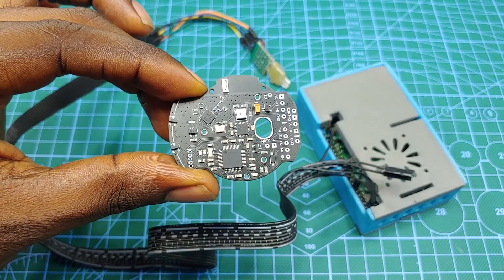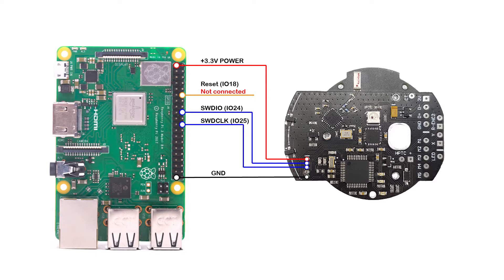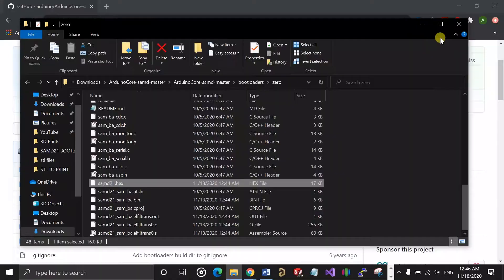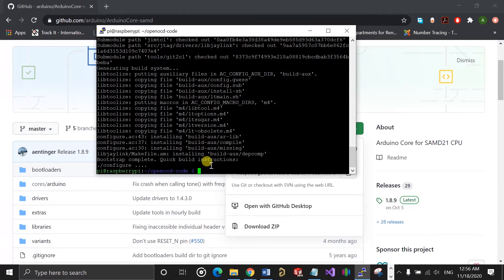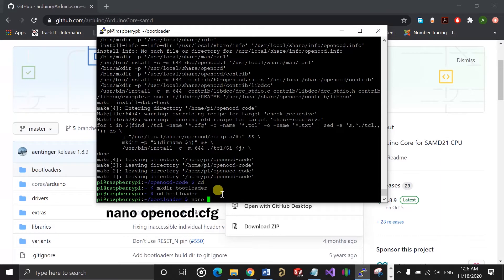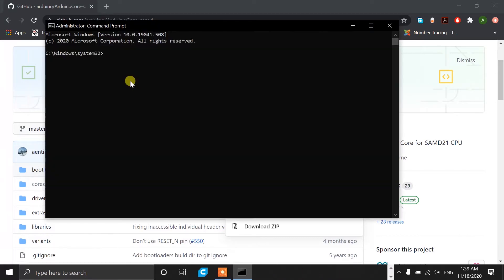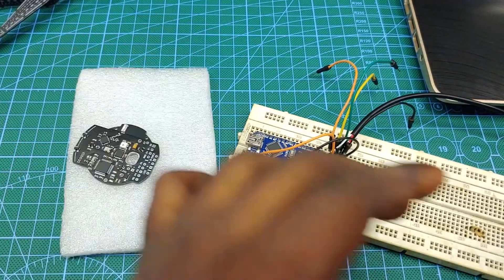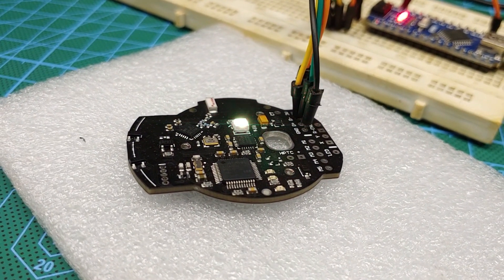How to Program the Arduino Bootloader to a SAMD21 Chip with Openocd & a Raspberry Pi.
A step by step guide on how to program a bootloader onto the samd21 chip using openocd on a raspberrypi.